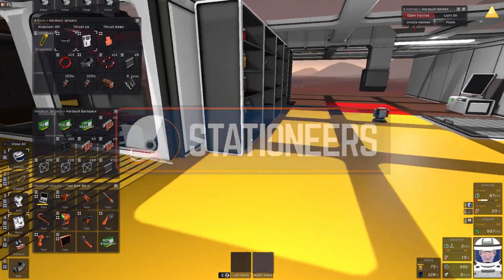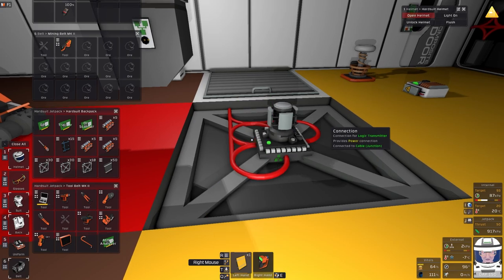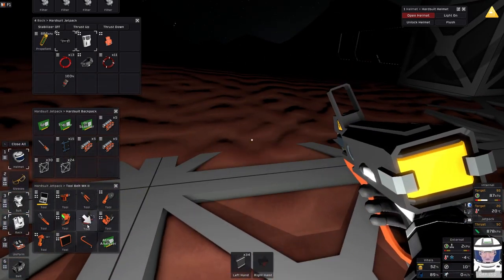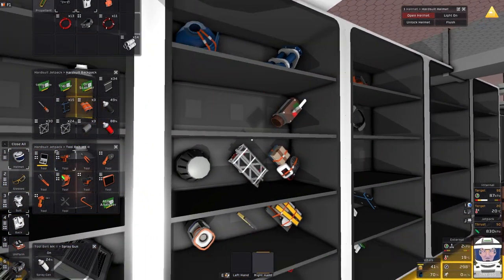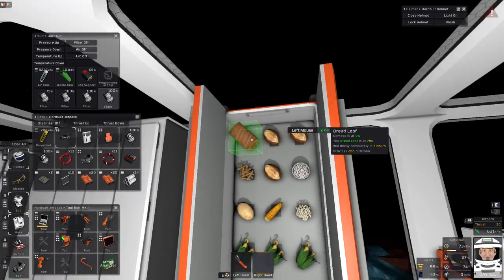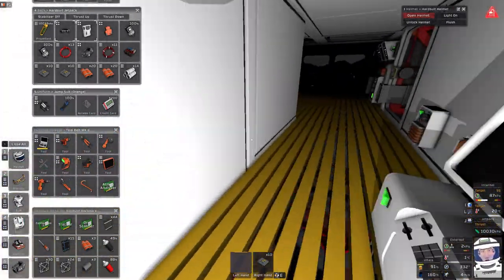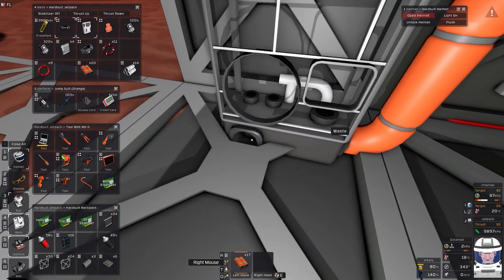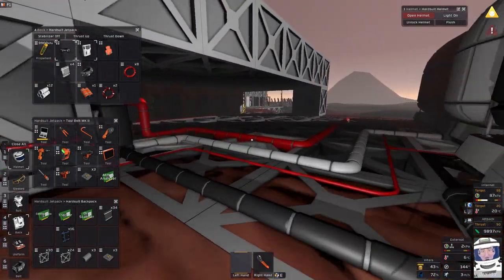Large Fuel Tanks for our Rocket Launchpad on Mars Stationeers E20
In this episode, we set up a LARGE fuel farm so we can start making fuel for rockets.

We also expand our base again.

Chapters

00:00:00 Introduction